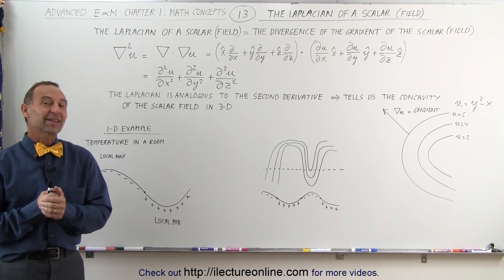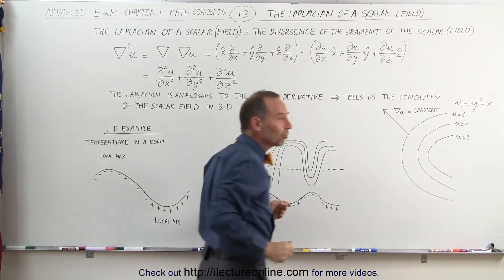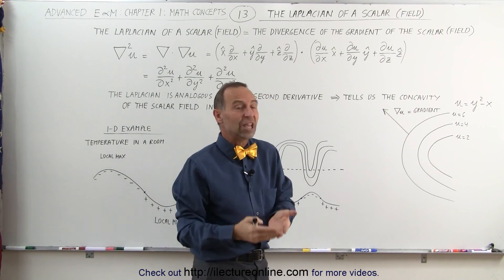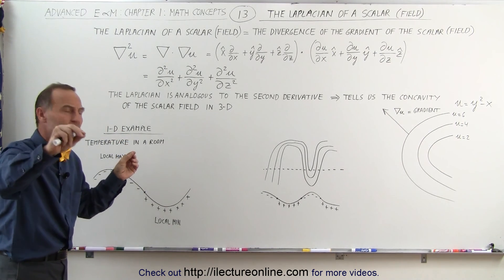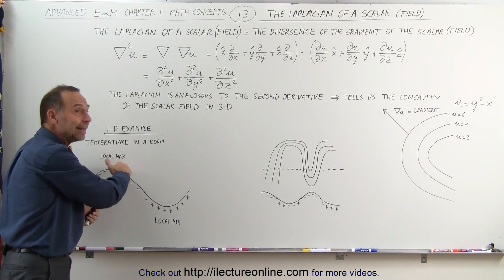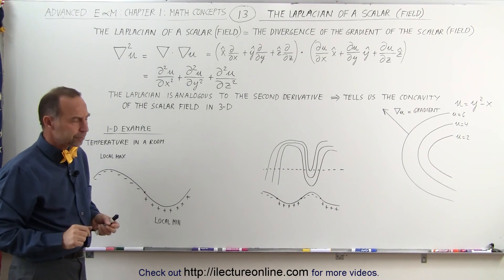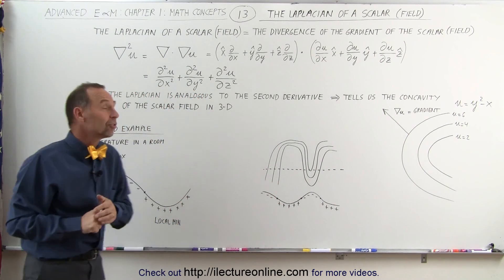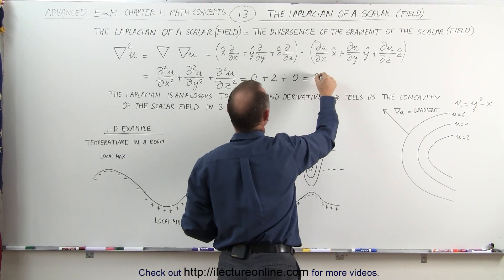Physics - Advanced E&M: Ch 1 Math Concepts (13 of 55) What is the Laplacian of a Scalar (Field)?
In this video I will explain, develop the equation, and give examples of the Laplacian of a scalar (field).